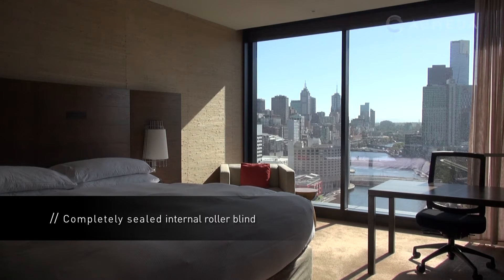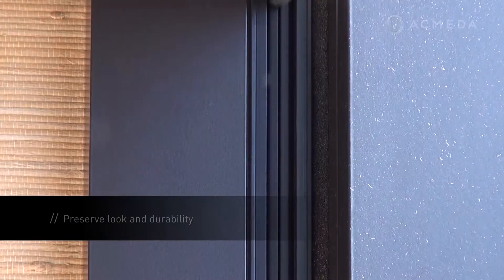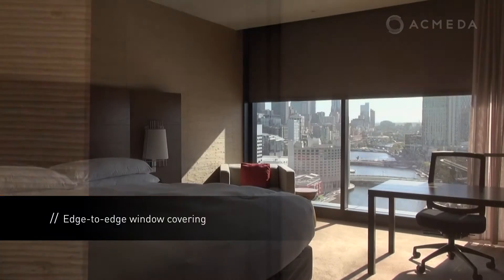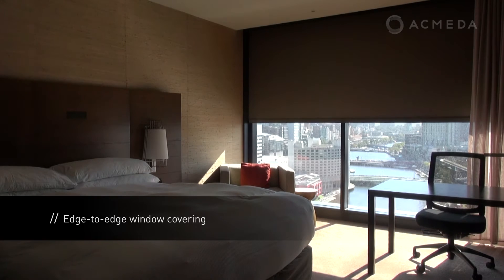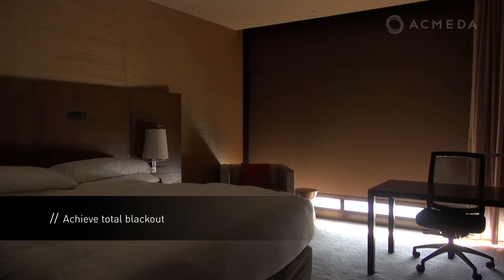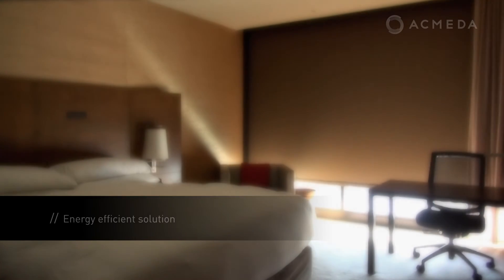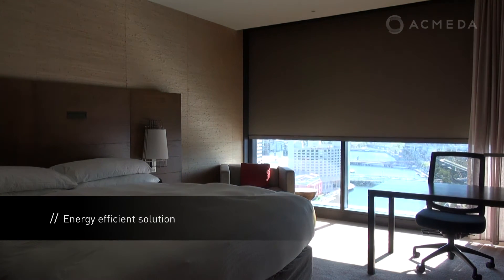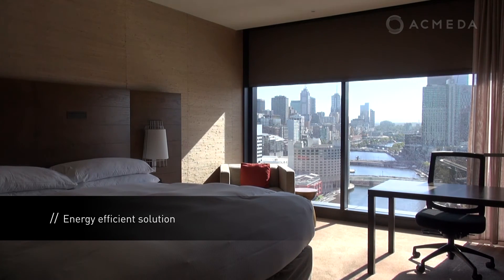Rollease Acmeda | z-LOCK - Internal Roller Blind Retention System | Promotional Video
This promotional video shows how you can achieve a total blackout environment using Rollease Acmeda's internal roller blind retention system - z-LOCK.